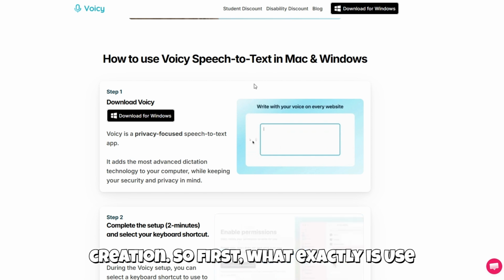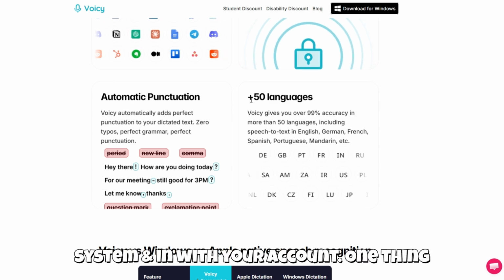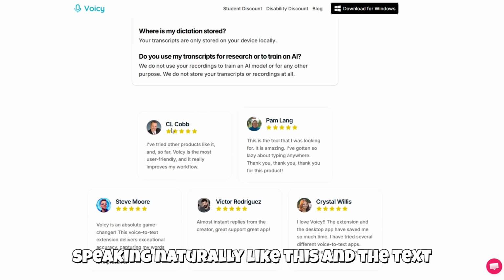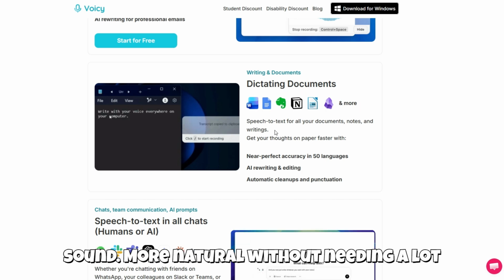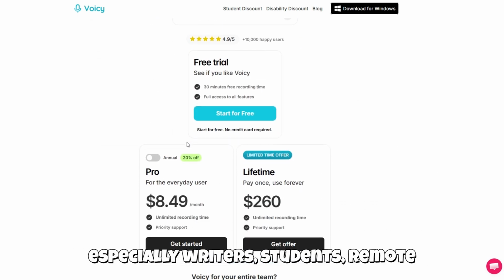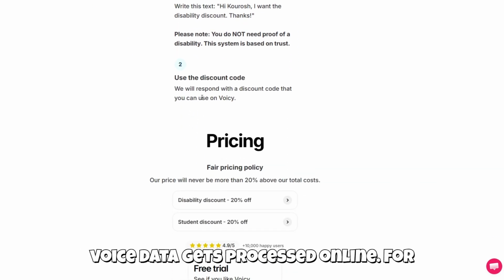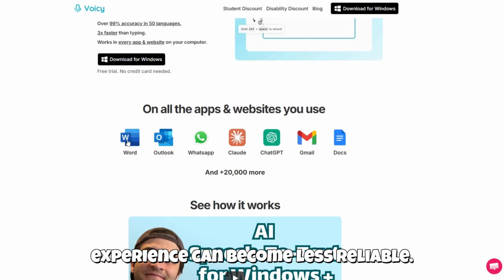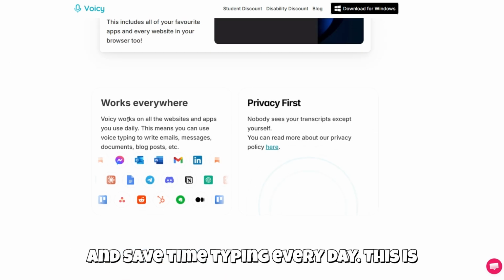UseVoicy Tutorial | How to Use UseVoicy in 2026 (DEMO)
Learn to use UseVoicy in 2026, the AI‑powered voice dictation tool that works across any website or app. In this step‑by‑step tutorial, I'll walk you through installing the Chrome extension or desktop app, starting a free trial to claim your 40 minutes, and activating voice‑to‑text with a simple shortcut. I'll show you how to dictate emails in Gmail, reports in Google Docs, and prompts in ChatGPT — all hands‑free. I'll also demonstrate automatic punctuation, voice commands, and the difference between the monthly plan and the lifetime purchase. Whether you're a professional, student, or creator, this tutorial will help you master UseVoicy and start typing 3x faster in minutes.